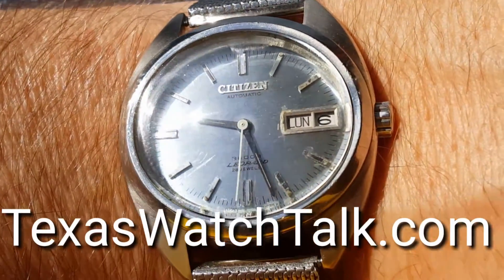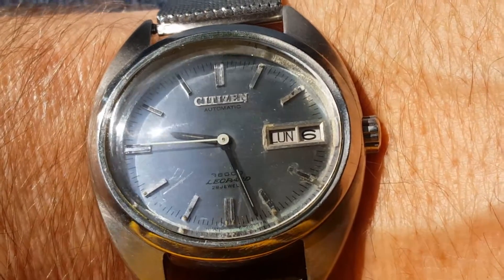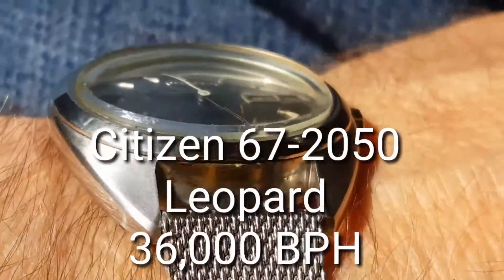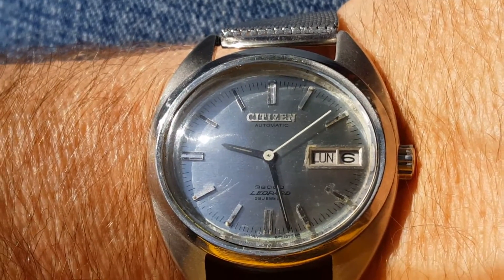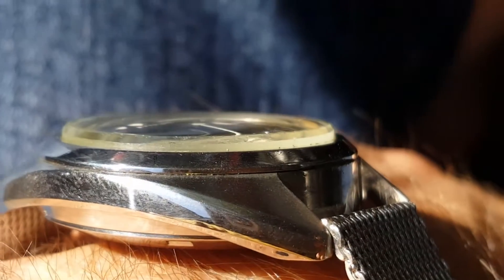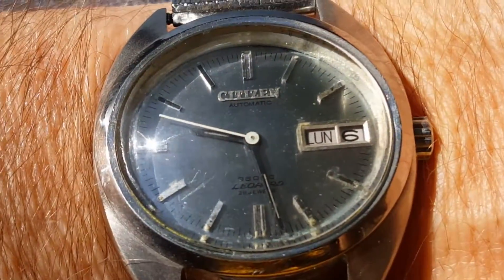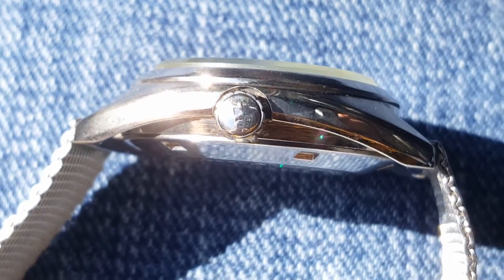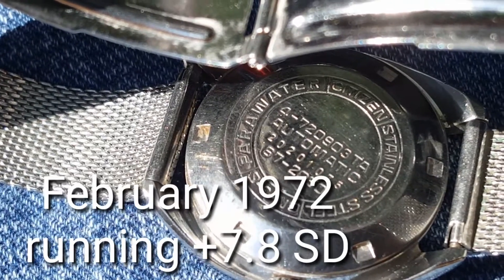One Minute Watch Review: Citizen 67-2050 Leopard 36,000 BPH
one minute watch review of the Citizen Leopard 36,000 bph movement.

Citizen was the last of the major watch makers to introduce a 36,000 bph movement and they did so in 1970? with the Cal. 7230.

This was a high frequency movements of Citizen's own design.

Higher frequency movements are more accurate than a lower frequency movements for a simple reason. The higher frequency movement divides time into finer increments. This translates into higher resolution. Therefore, a 36,000 bph movement is capable of 1/10th of a second timing. Compare this to a 28,800 bph movement that is only capable of 1/8th of a second timing. High frequency watch movements should also be more accurate from a statistical standpoint because the higher number of beats per time interval creates higher time keeping stability in these movements The average accuracy should be higher than a lower beat movement because the average is established over a greater number of beats.

The Citizen Leopard line has both 28,800 and 36,000bph movements.

I have a few Citizen 36,000bph Leopards:

The 28 jewel 67-2050
The 28 jewel 67-2211 Citizen 7230. October 1972 Case#: 4-722531TA. Serial #: 21000408. Model#: 67-2211 Case & Bezel ref.: GN-5-S